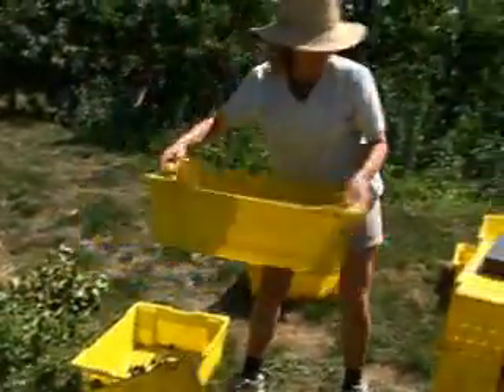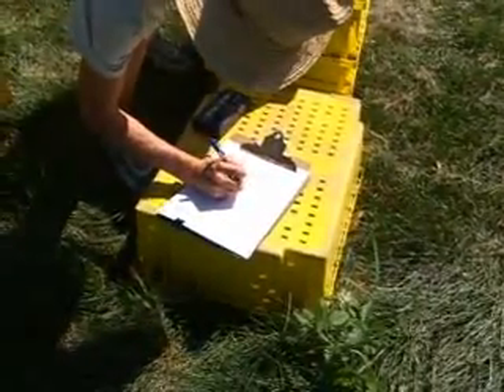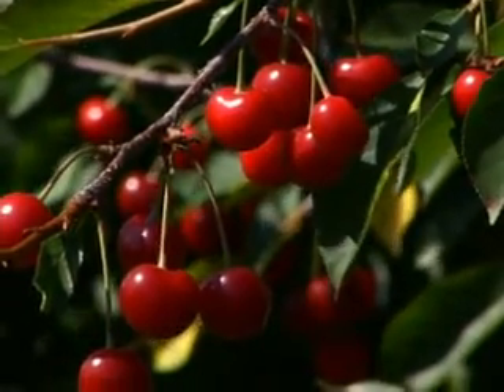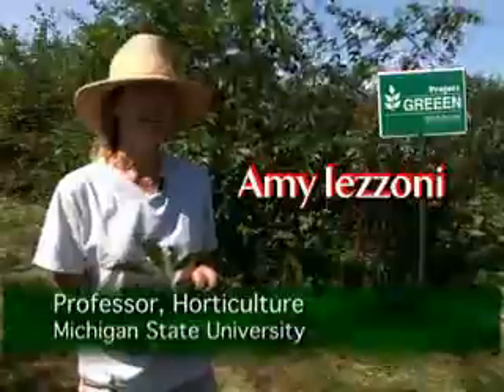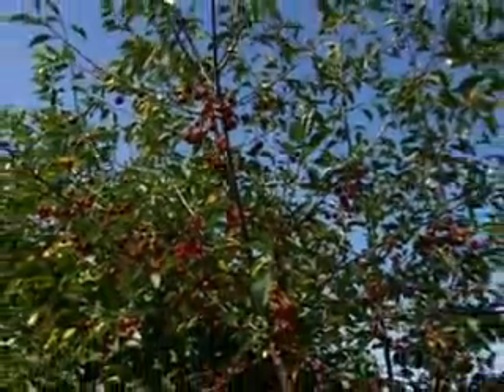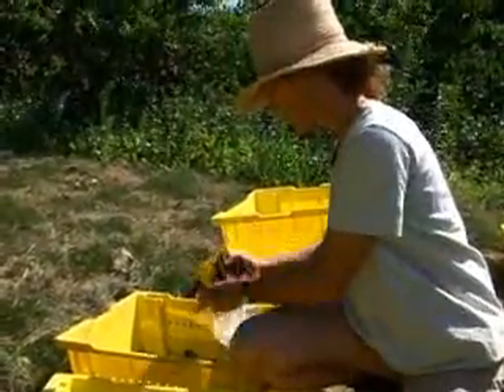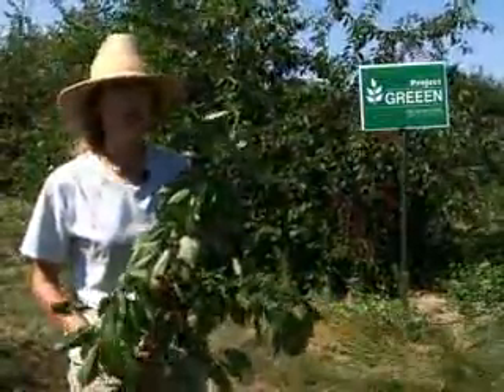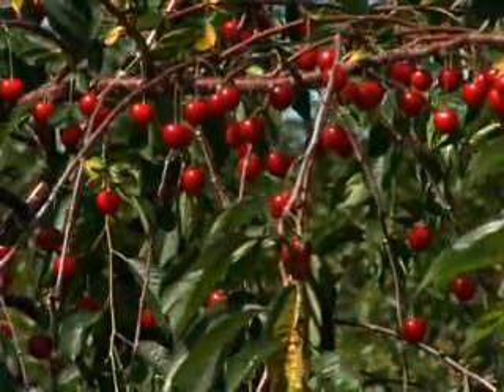Tart Cherry varieties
Researchers at the Clarksville Horticultural Research Station are developing new varieties of tart cherries that will increase profitability in tart cherry production and ensure the environmental stewardship of the lakeshore land. One such variety is the balaton.